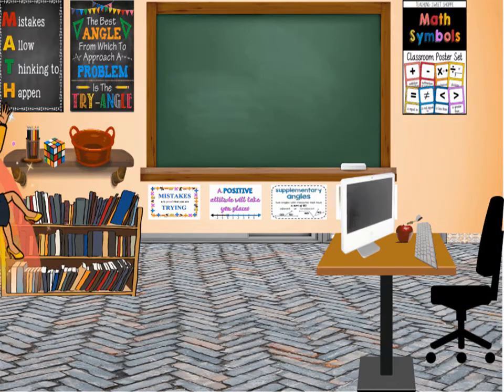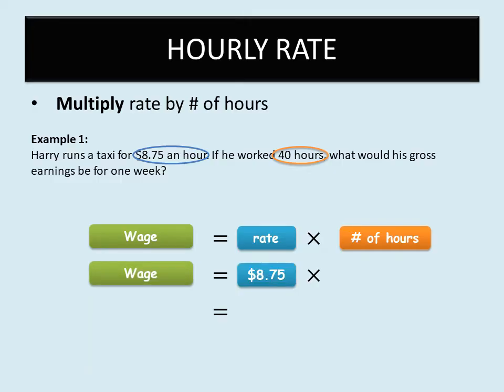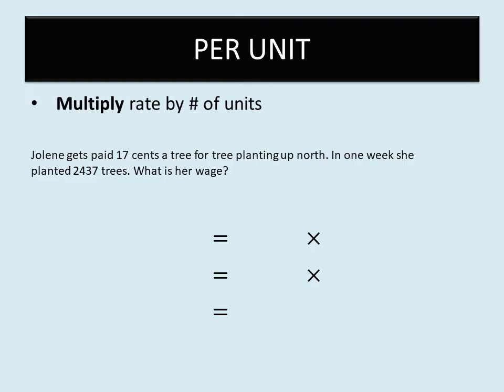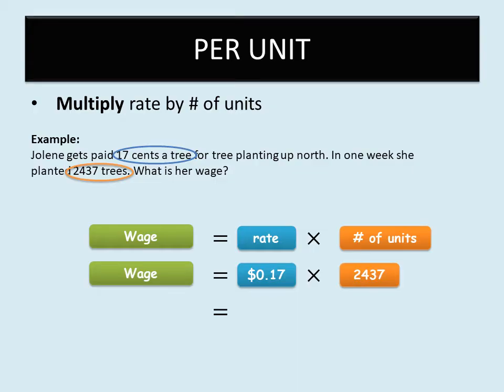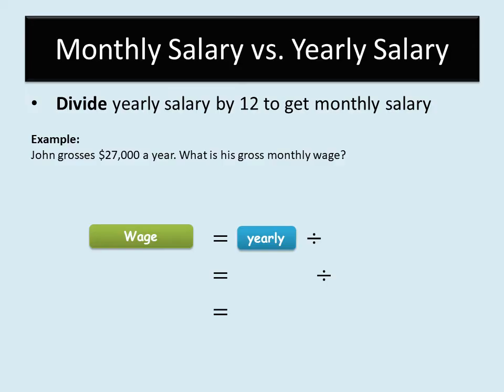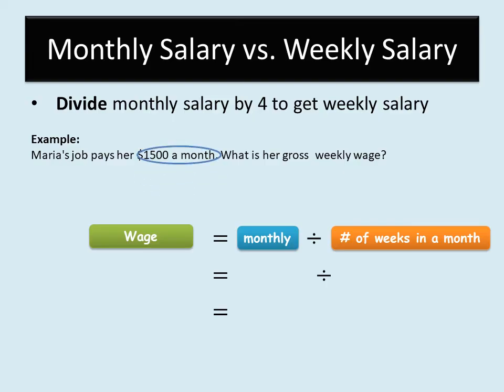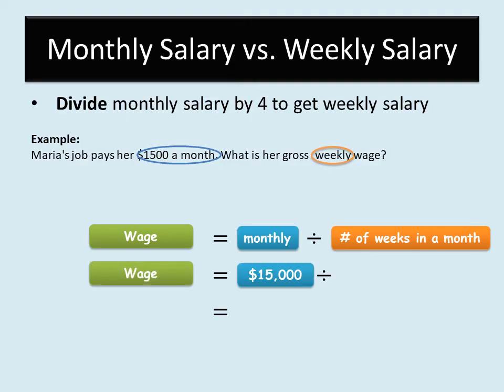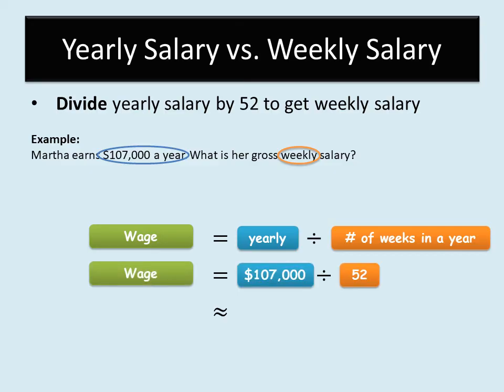Calculating WAGES and SALARY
In this lesson, you will learn how to calculate wages and salaries based on:
1. hourly rates
2. work done per unit
3. weekly gross
4. monthly gross
5. yearly gross